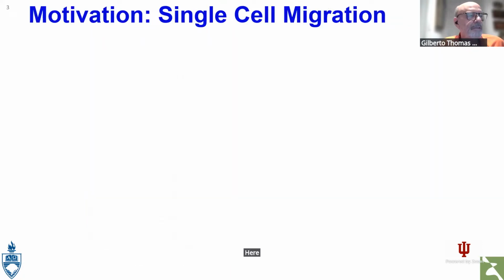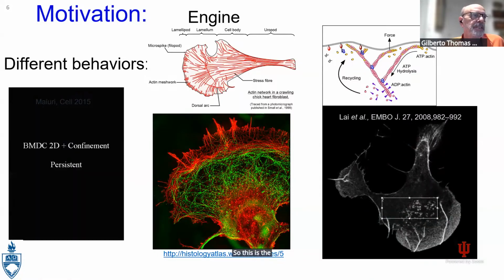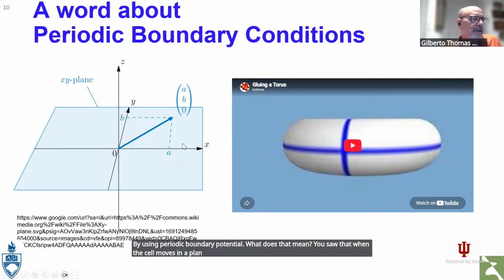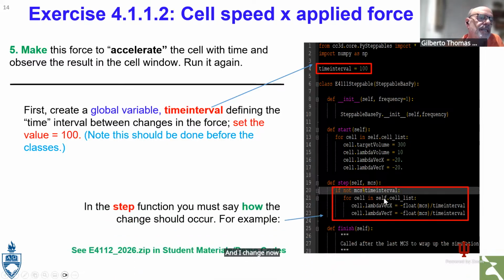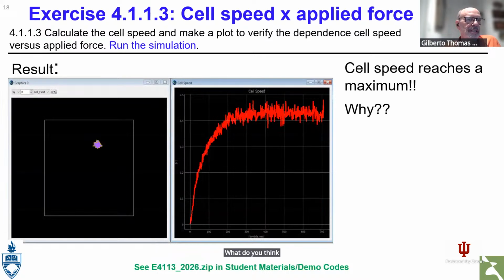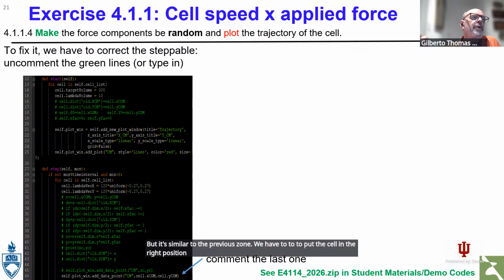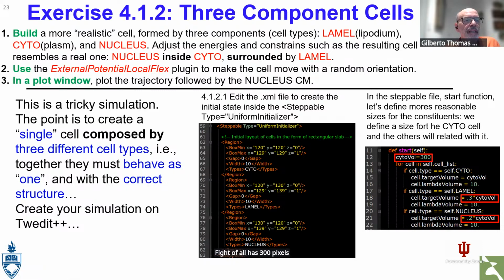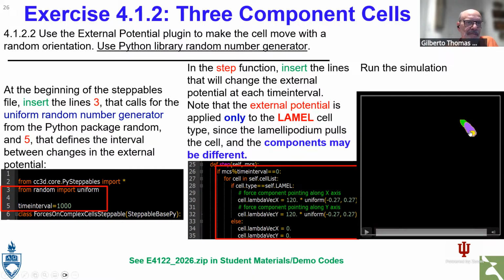CompuCell3D WS 2026: 4.1: External Potential and Explicit Forces [Gilberto Thomas] July 30, 2026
CompuCell3D Workshop: Module 4.1: External Potential and Explicit Forces (July 30, 2026)

UFRGS, Department of Physics
Porto Alegre, Rio Grande do Sul, Brazil

This module explains how directed and persistent cell movement can be represented in CompuCell3D using the ExternalPotential plugin. Prof. Gilberto L. Thomas reviews migration in development, wound healing, inflammation and metastasis, then focuses on lamellipodial crawling and persistence time. Because CompuCell3D uses effective-energy changes rather than explicit Newtonian forces, an external-potential term biases pixel-copy events and directs cell motion.

Prepared examples examine constant and increasing force components, center-of-mass displacement, cell speed and speed-versus-force plots. The lecture shows why speed reaches a maximum as the external bias competes with contact and volume energies. A random-force example produces persistent random motion and illustrates periodic-boundary artifacts in speed and trajectory measurements. The final exercise builds a cell from lamellipodium, cytoplasm and nucleus compartments, tunes contact energies and applies force only to the lamellipodium.

*Contents*

00:00 Module introduction
00:29 Topics, prepared projects and homework format
01:46 Biological motivation: single-cell migration
03:51 External and internal movement mechanisms
04:53 Lamellipodial movement
05:17 Diffusive, persistent and intermittent migration
06:30 Fibroblast structure and the lamellipodium
07:11 Actin polymerization and crawling
08:53 Persistence time
09:44 Default random movement in CompuCell3D
10:22 Impose a persistent random walk
10:36 Represent forces through energy changes
11:39 External-potential energy term
12:36 ExternalPotential plugin and force components
14:39 Periodic boundary conditions
16:17 Periodic boundaries represented as a torus
17:35 Exercise 4.1.1: Cell speed versus applied force
18:14 Project configuration and selected plugins
18:36 Initializer, target volume and force components
20:29 Run a cell with constant force
21:04 Constant motion and periodic wrapping
22:42 Increase the force over time
24:42 Accelerating-cell demonstration
25:27 Can cell speed increase indefinitely?
25:54 Calculate speed and force magnitude
27:19 Store center-of-mass positions and create a plot
28:29 Correct displacement across periodic boundaries
30:59 Plot speed versus applied force
31:13 Maximum cell speed
31:52 Competition with contact and volume energies
33:10 Randomize the force direction
33:44 Configure the trajectory plot
35:51 Boundary-crossing spikes
37:11 Correct and unwrap the trajectory
38:54 Run the corrected trajectory
39:41 Build a more realistic cell
40:53 Cell compartments and crawling mechanics
42:03 Abercrombie model of cell crawling
42:44 Exercise 4.1.2: Three-component cell
43:58 Initialize lamellipodium, cytoplasm and nucleus
44:57 Set compartment target volumes
46:28 Run the initial structure
47:17 Diagnose the incorrect organization
47:45 Tune contact energies
49:19 Correct three-component organization
50:04 Apply randomized external potential
51:09 Moving three-component-cell demonstration
51:39 Apply force only to the lamellipodium
52:22 Interpret persistent random motion
53:27 Lecture wrap-up and homework
53:43 Three-dimensional and flowing-cell exercises

The online slide deck also provides step-by-step code for plotting the nucleus trajectory, building a three-dimensional three-component cell on an adhesive substrate, and modeling cells flowing through a constricted channel with source and sink regions. It includes an additional 3D exercise that applies force only to the lamellipodium.